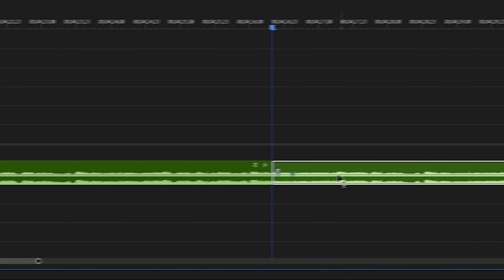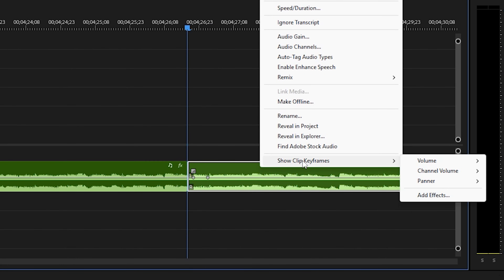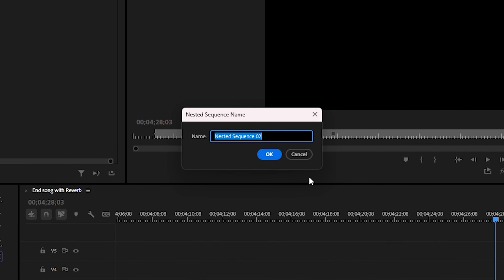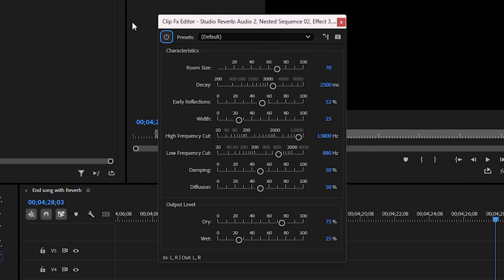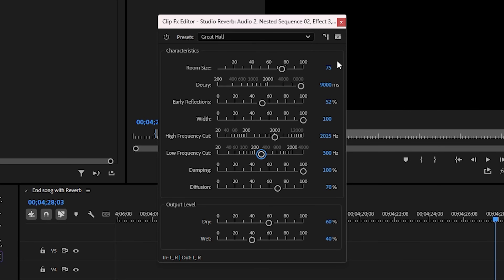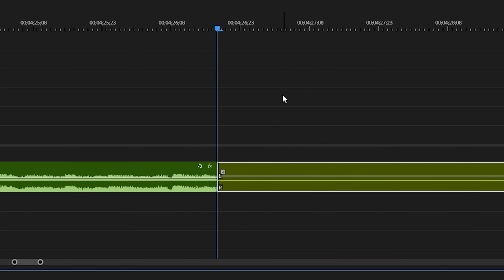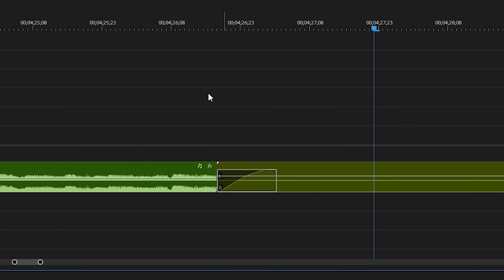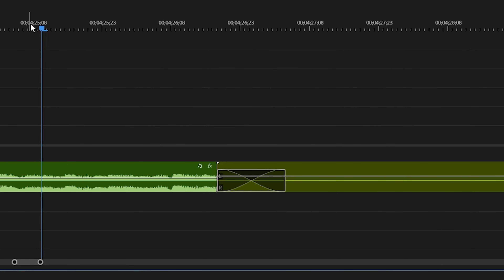How To Make Any Song End Smooth With Reverb in Premiere Pro! (2025)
Learn how to use Premiere Pro's reverb to create a smooth fade out anywhere in your music! This tutorial covers how to end a song with reverb in premiere pro, giving your tracks a professional finish anywhere you want to stop the music. Be aware of a bug in the latest adobe premiere update that may impact your reverb plugin settings!

✅ What you'll learn:

- Setting up your audio
- How to apply reverb for a seamless audio fade-out
- Key settings to tweak for best results
- A known bug in the latest Premiere Pro update that might affect your plugin (and how to work around it)

Whether you're editing a YouTube video, podcast, or short film, this technique will give your audio that polished, cinematic finish 🎬

📌 Chapters / Timestamps:
0:00 - How To Make Any Song End Smooth With Reverb in Premiere Pro
0:08 - The Setup
0:21 - Making the cut
0:29 - Keyframe A Fade Out
1:00 - Nesting Your Audio
1:07 - Adding The Reverb
1:27 - The Perfect Studio Reverb Settings
1:48 - The Crossfade Bug (make sure to drag corretly)